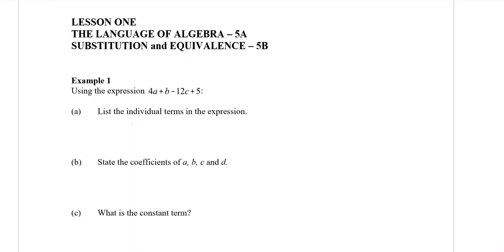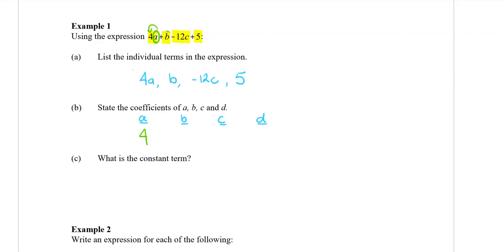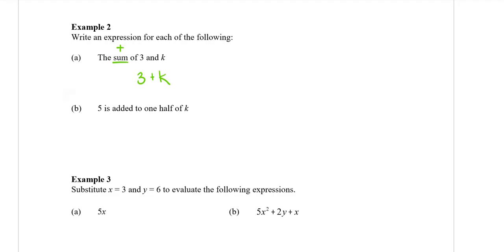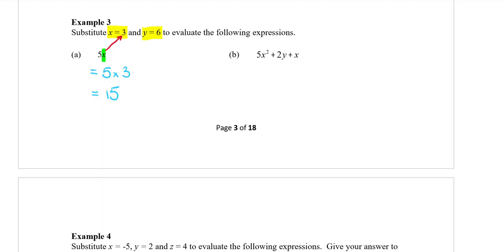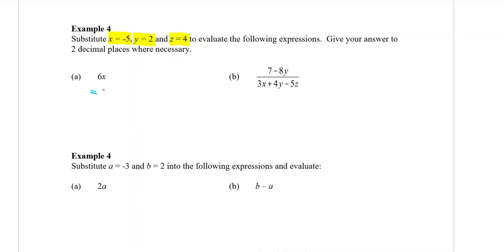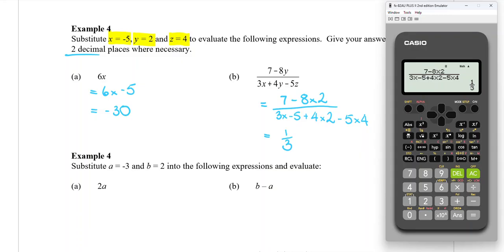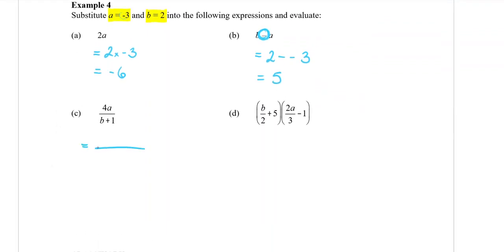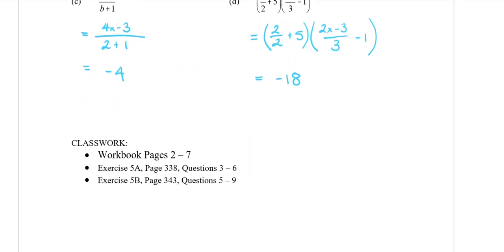Yr 8 Algebra 1 - Language of algebra, substitution and equivalence